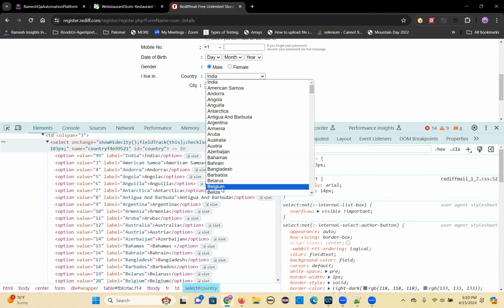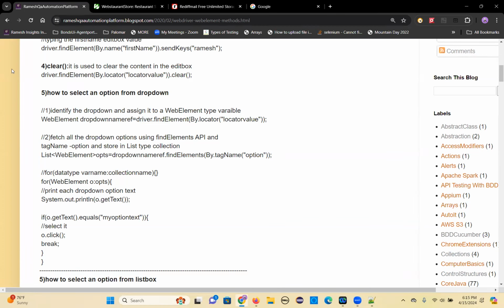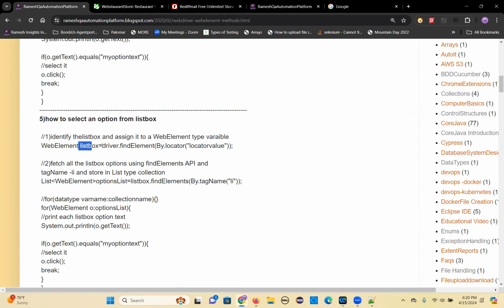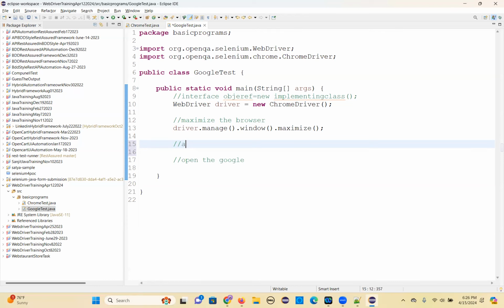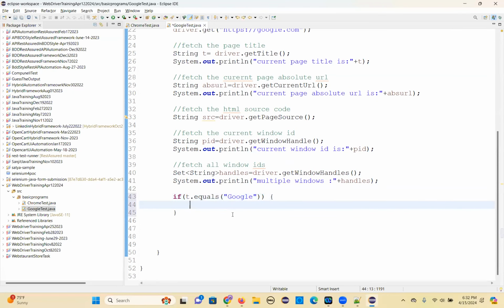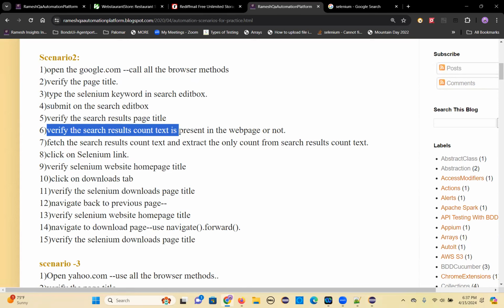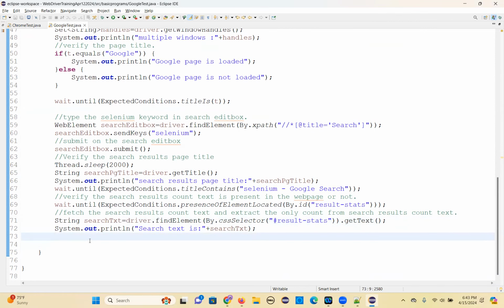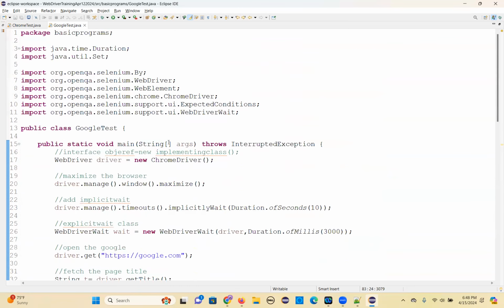Selenium Handling Dropdown GoogleSearch Program Part1 APR 15 2024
Selenium Handling Dropdown